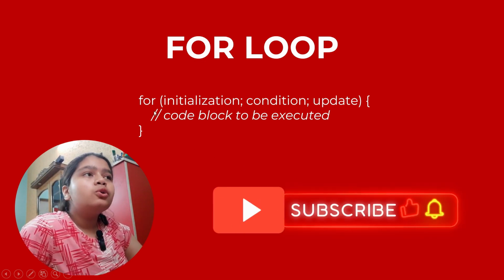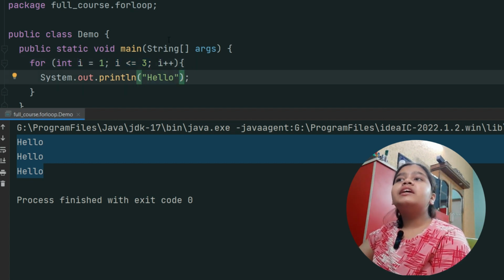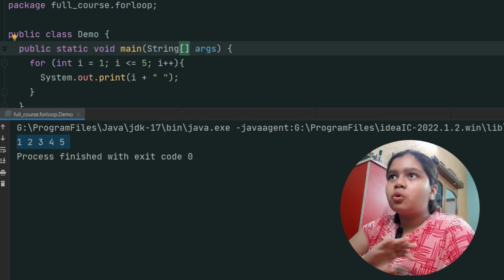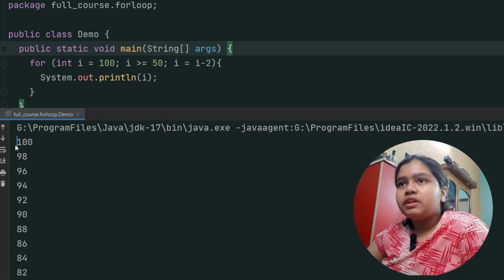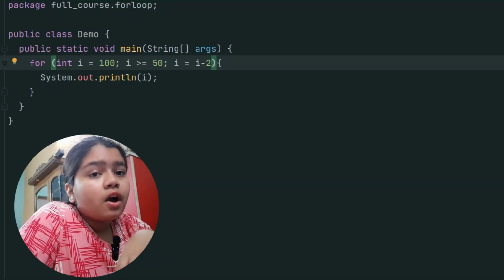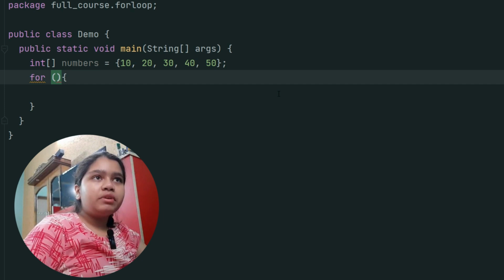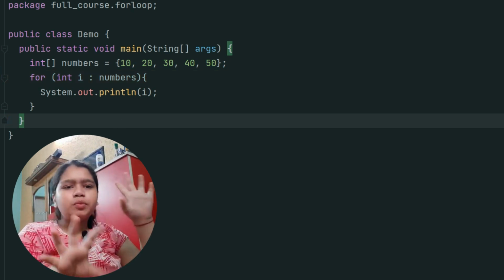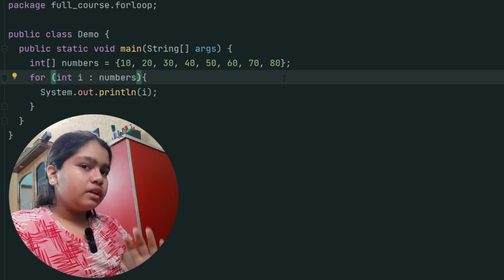Java Full Course 22 | For Loop in Java | Java Tutorial for Beginners Step by Step | IntelliSkills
Welcome to IntelliSkills – your trusted place to learn Java from scratch!
In this video, you'll learn everything you need to know about the for loop in Java with simple explanations and clear examples. Whether you're just starting or want to brush up on the basics, this tutorial is perfect for you.

👉 What you’ll learn in this video:

    What is a for loop in Java?

    Syntax and structure of the for loop

    Practical Java examples using for loops

    How to use for loop to iterate arrays and patterns

    Tips to avoid common for loop mistakes

💡 This is part of our Java tutorial for beginners step by step, covering all the basics to build a strong foundation in Java programming.

🎯 Ideal for:

    Absolute beginners

    Students preparing for interviews or exams

    Anyone looking for the best Java tutorial for beginners 2025